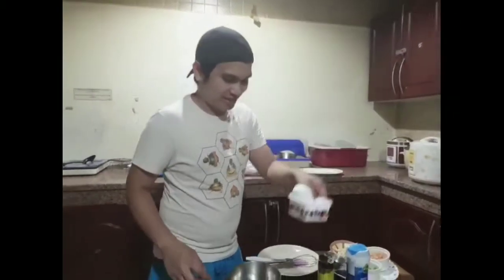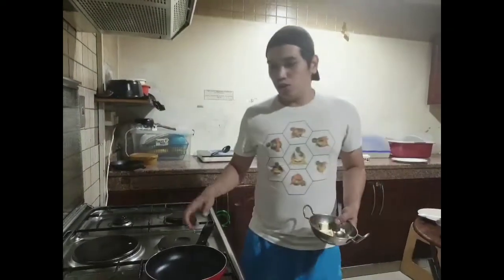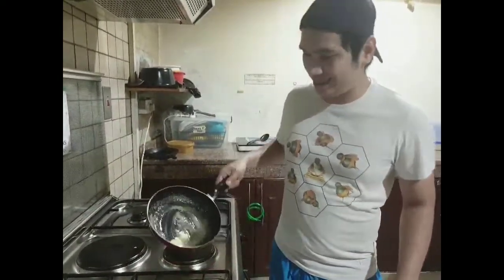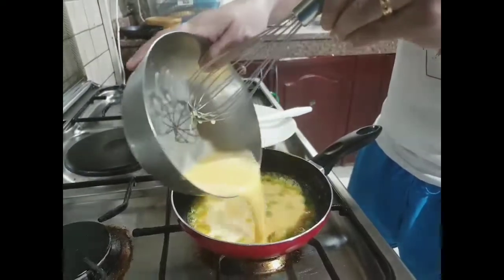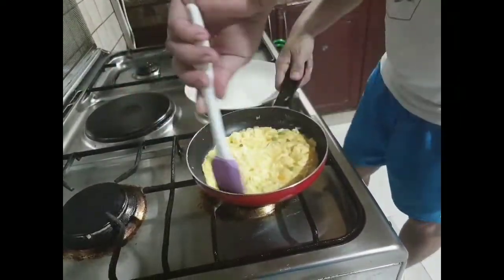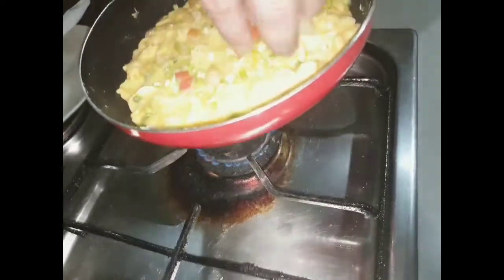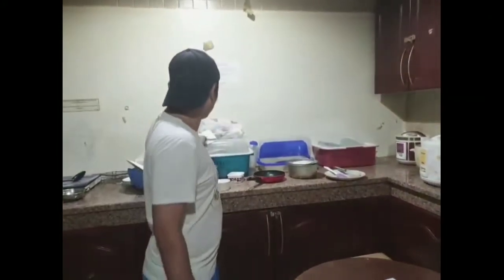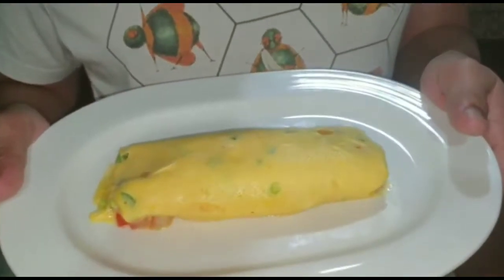How to make a TASTY SIMPLE OMELETTE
an omelette or omelet is a dish made from beaten eggs, fried with butter or oil in a frying pan. It is quite common for the omelette to be folded around fillings such as cheese, chives, vegetables, mushrooms, meat, or some combination. If you want to make it tasty and fluffy then you need to watch our video ⬇️⬇️⬇️

- and support our previous videos -